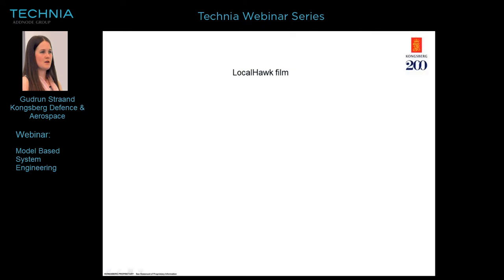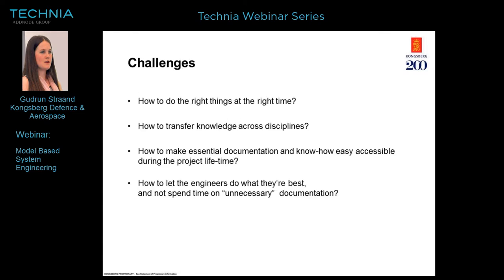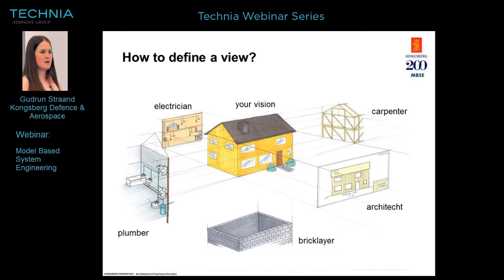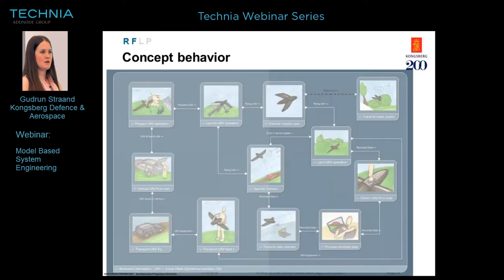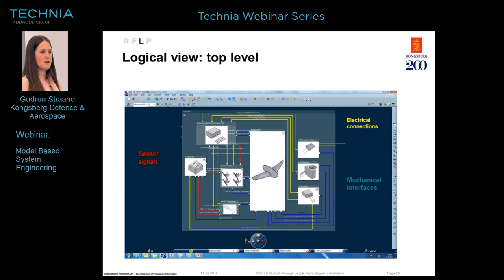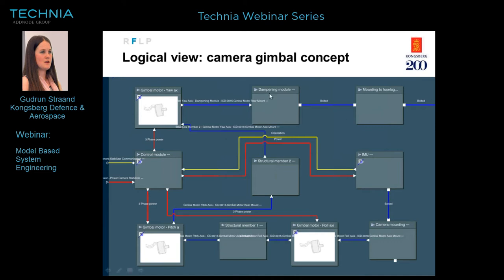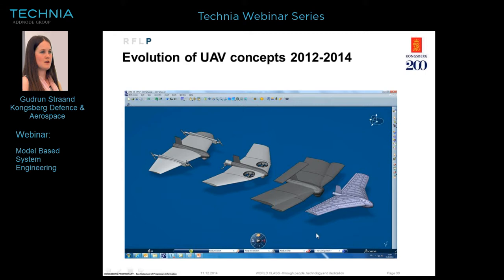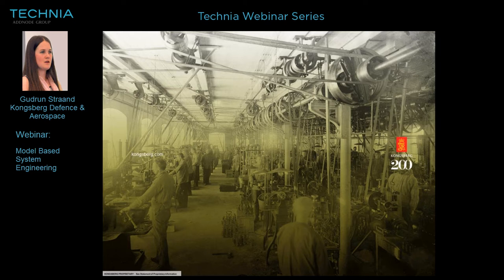Model Based System Engineering with CATIA at KDA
Meet Gudrun Straand from Kongsberg Defence & Aerospace, showing how they use CATIA for model based systems engineering.